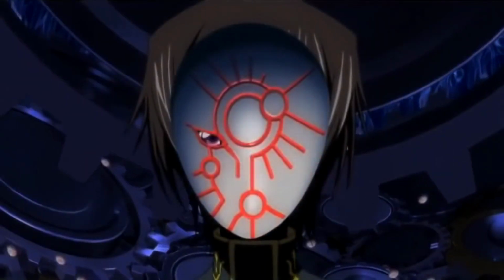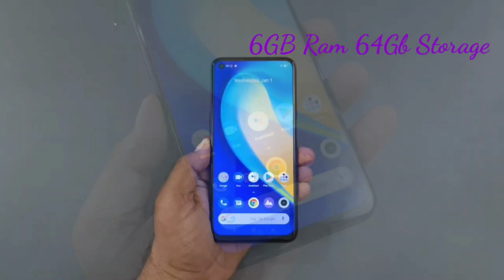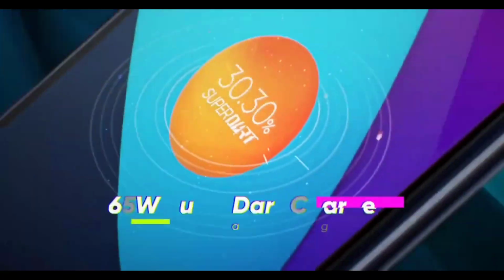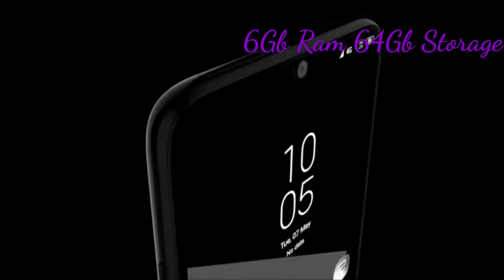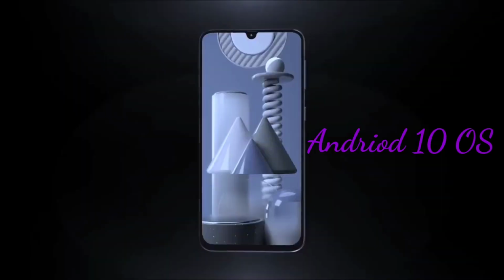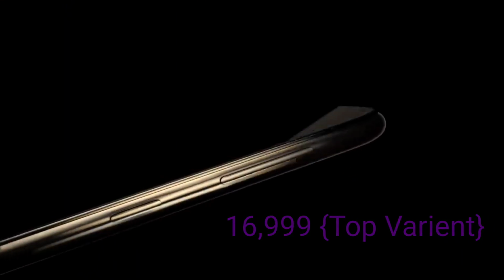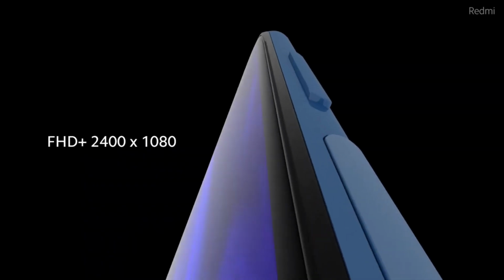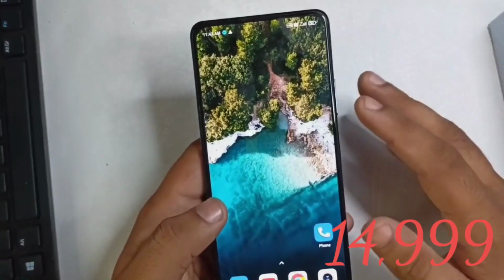Top 3 Phones under 15,000. In 2021. Updated prices.💸💸🔥🔥